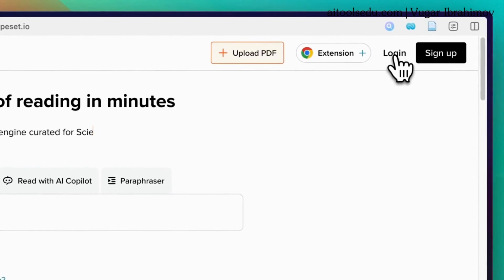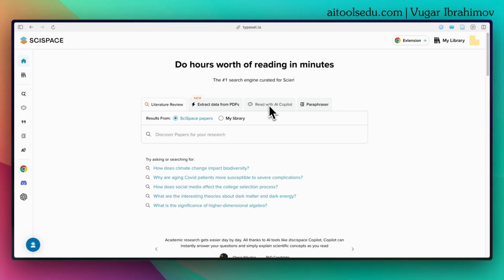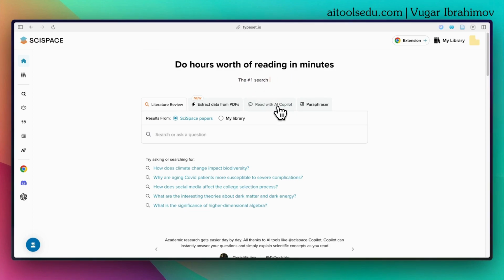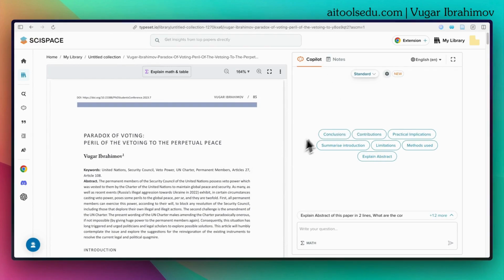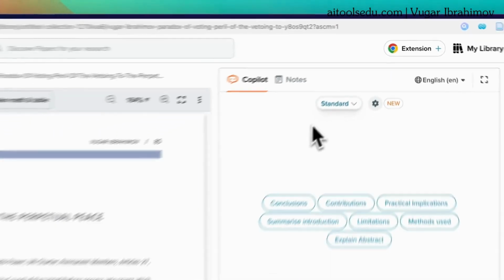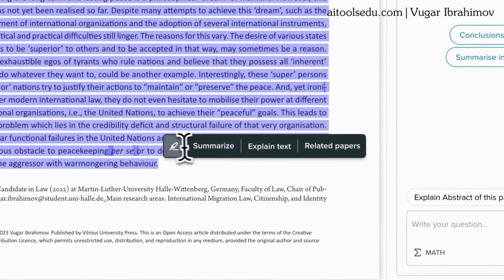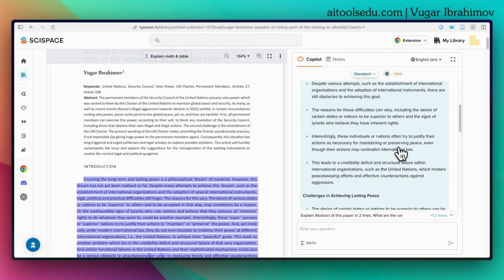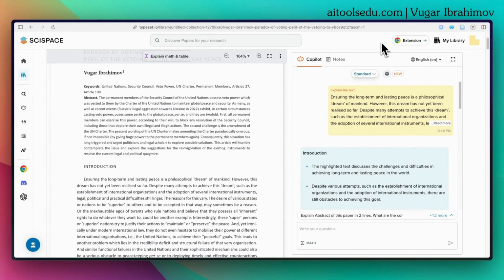Read FAST and Analyse with AI CoPilot | Boost Productivity | Step-by-step Easy Full Tutorial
Don't Waste Your Money with ChatGPT
Instead Use SciSpace AI CoPilot to Read Your Academic Articles

SciSpace's NEW Copilot can help you to read and understand papers better and faster.

📢 DISCOUNTS

🌟 SciSpace offers special discounts for all: 🌟

Time Stamps of Sections of this Tutorial on SciSpace CoPilot:

00:00 - Introduction
00:31 - Accessing SciSpace website and creating an account
01:11 - Overview of SciSpace features
01:33 - Discussing the AI Copilot feature for reading academic papers
02:12 - Uploading a PDF document to the AI Copilot
02:49 - Selecting preferred language for the AI Copilot
03:19 - Explaining the "Explain Text" feature
04:06 - Summarising text and finding related papers
04:10 - Using pre-drafted questions with the AI Copilot
04:53 - SciSpace Premium Plans and Discount Codes
05:51 - Closing remarks

Want to learn how to Use AI Research Tools to Boost Your Academic Productivity and Impact?